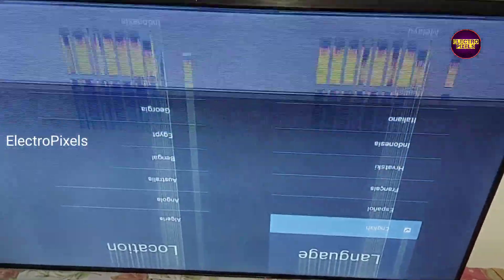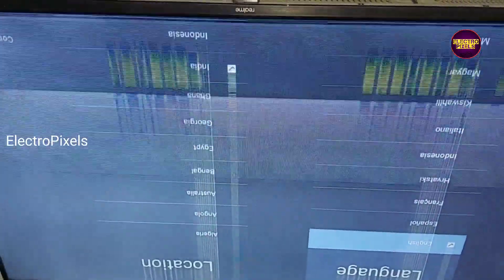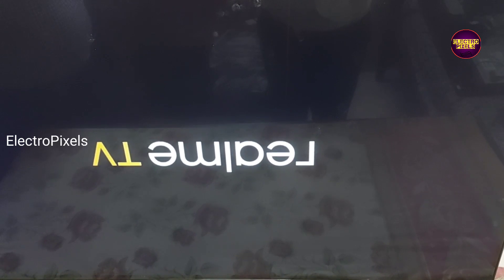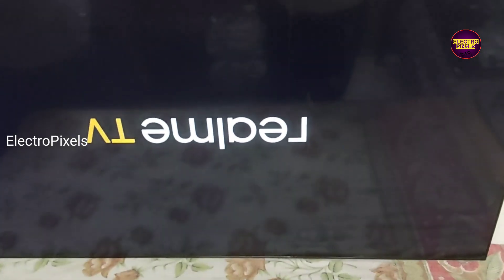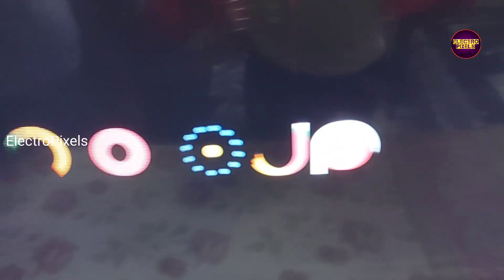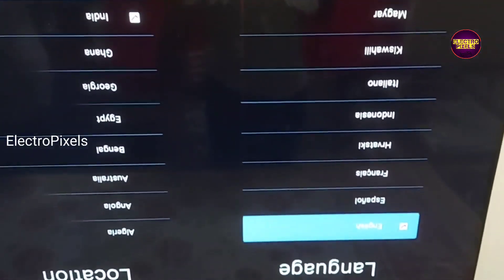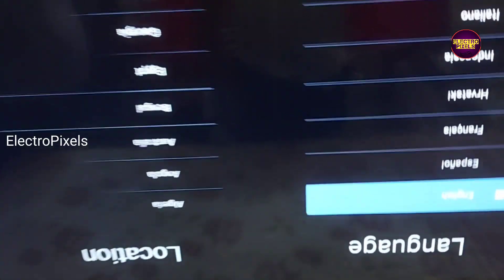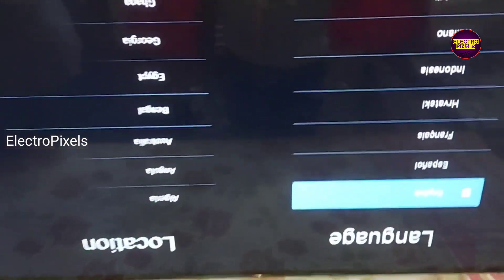Led Tv vgh,vgl Short Removal|Vertical lines & White shaded Picture|Realme 43 Led Tv Display Reparing